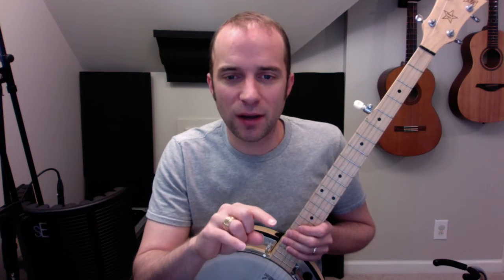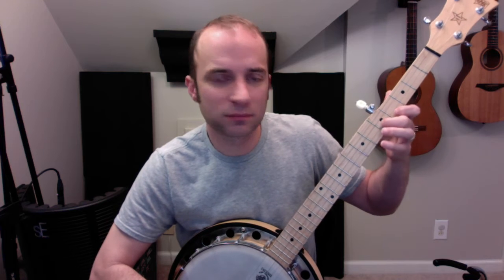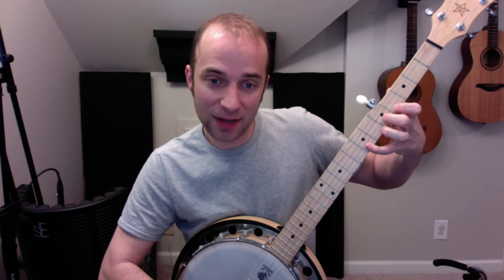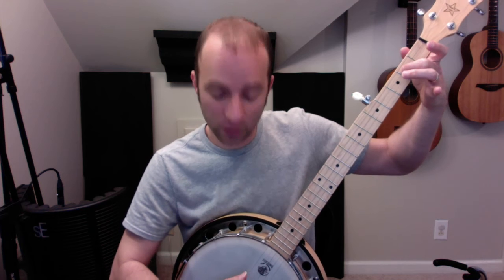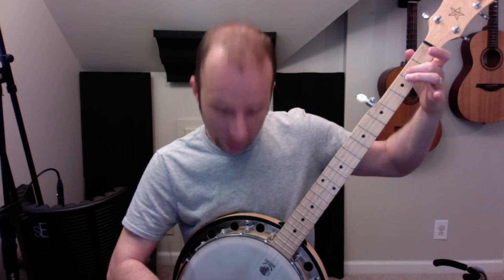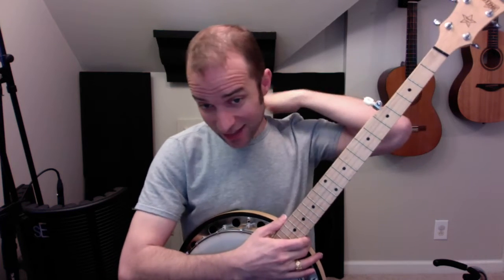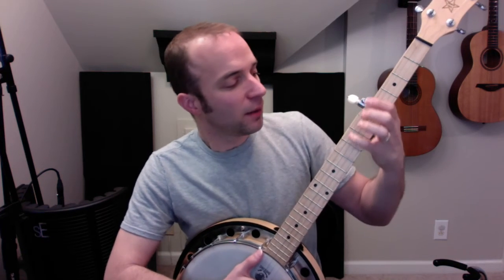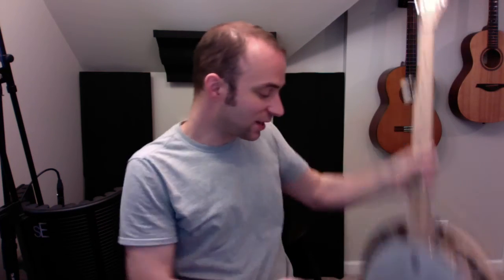Red Wing Chorus measures 25 32